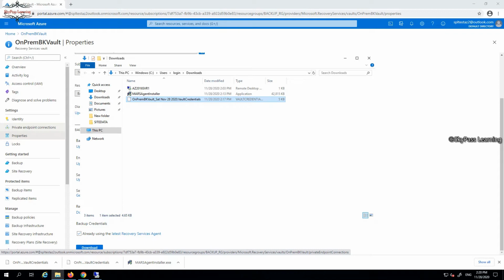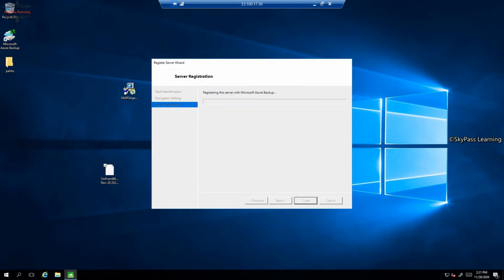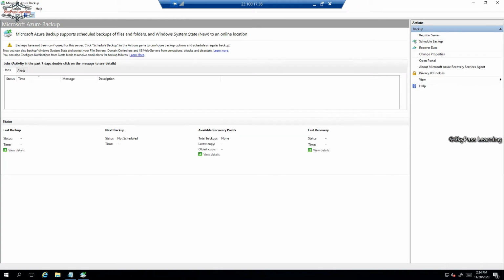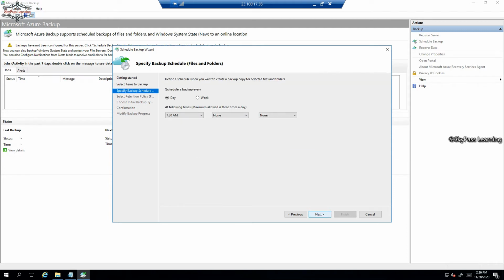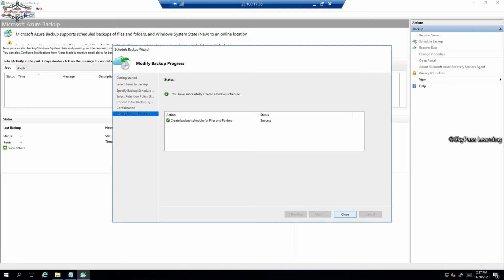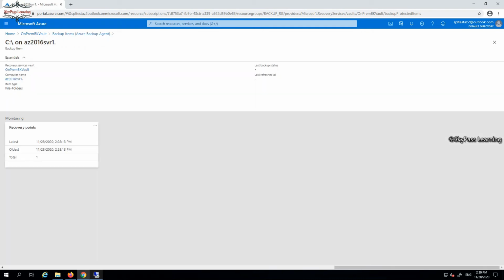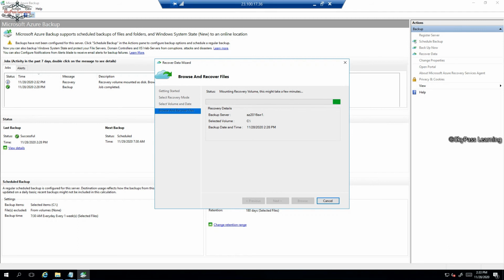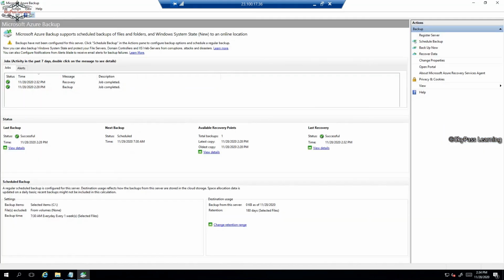Azure (Beginners to Professional) Part-22, Azure Backup, Configure & Test Azure Recovery Agent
This video is about:
Configure Azure Backup with Recovery Services Agent
Testing Azure Backup with Recovery Services Agent
Configure Recovery Services Vault